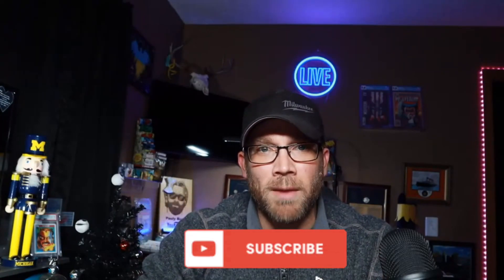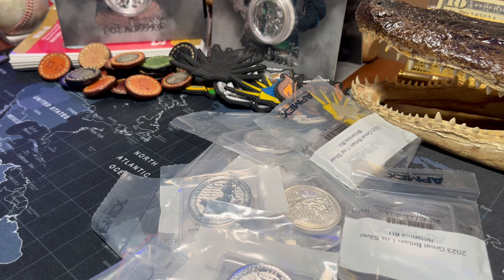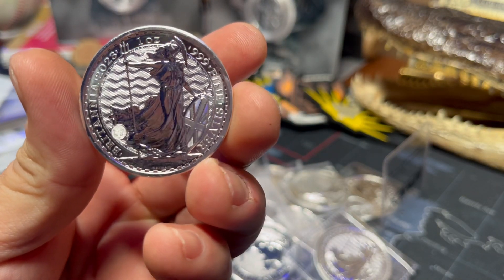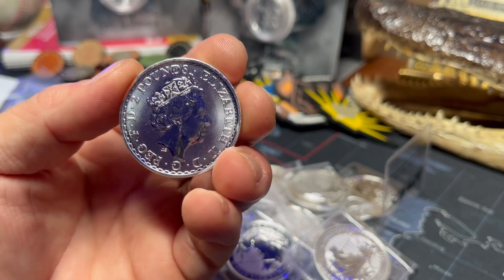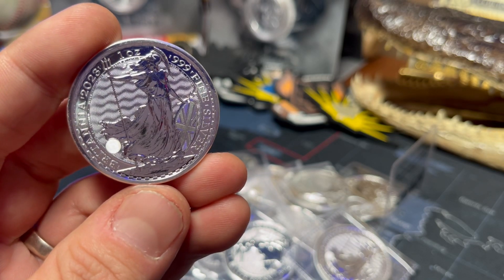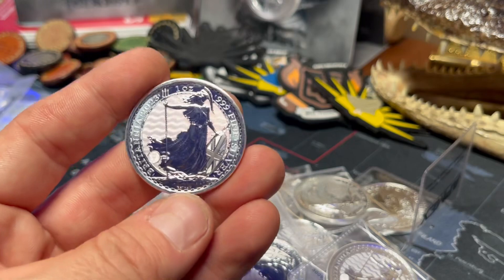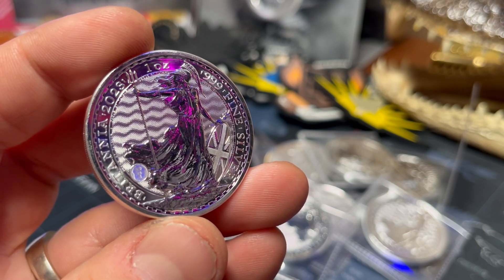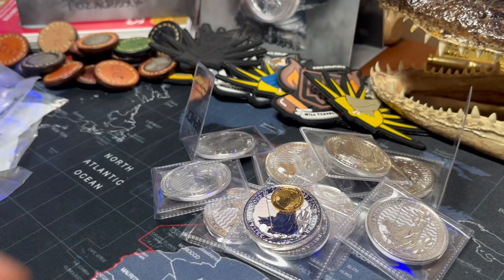3 Reason THIS Should Be A Great COIN for Stacking In 2023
Today I am talking about a great stacking option for anyone. This for me will replace the American silver eagle again in 2023 as long as the premiums stay the way they have been. I feel the silver British Britannia is a great option for us all.

🚨My whatnot link to get you $15 off your first purchase!! 🚨

Mailing address
Paulybuck

⬇️Gear Used For All Videos/Live Streams⬇️
📷Canon M50
📷Webcam Kit
📷Tripod For M50
🎤Yeti mic

Other Great Items To Consider⬇️⬇️
🪙Pocket Pinger
🪙Coin stands
🔺Cell phone tripod
📷Streaming kit
🧤cotton gloves
🪙40mm coin cap
🪙39mm coin cap
🧧bubble mailers
🎤wireless mic
📦light box
🎤yeti mic
📕2022 red book
🔎Coin Loupe

All Give Aways Are Free Shipped To You In The USA Only. Shipping Outside Of The USA Will Result In A Fee To Said Winner.